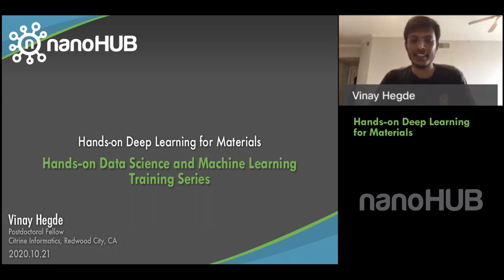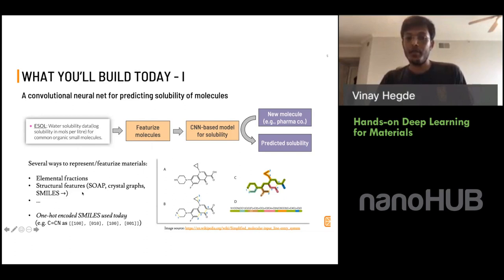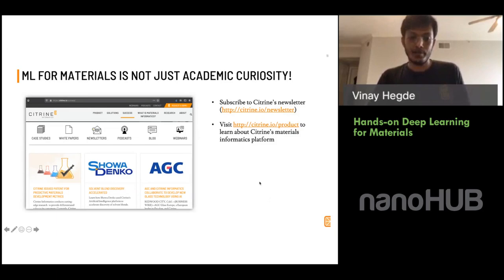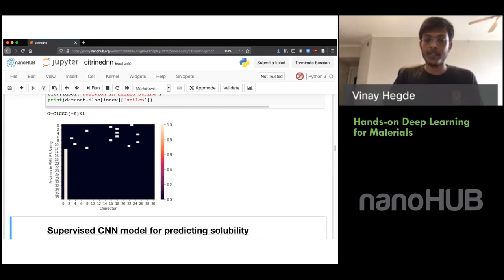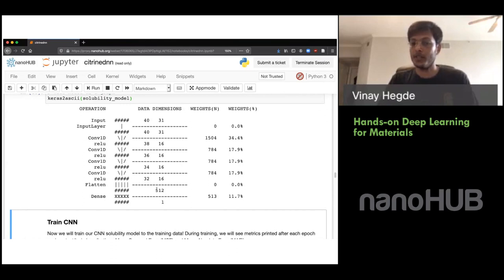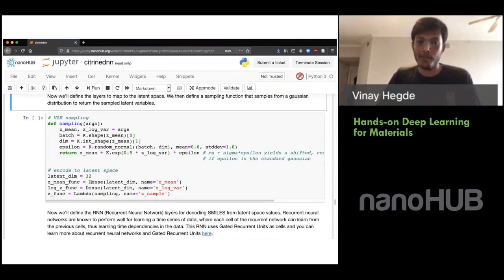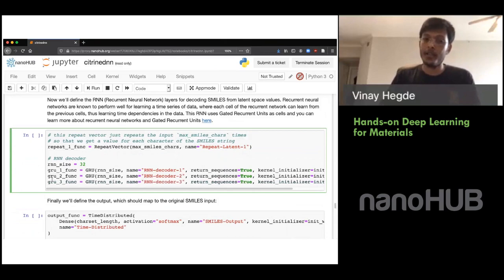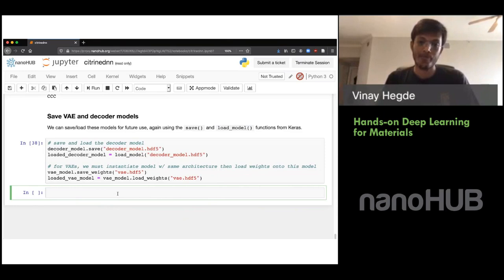Hands-on Deep Learning for Materials: Convolutional Networks and Variational Autoencoders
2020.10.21 Veney Hegde, Citrine Informatics

This video is part of NCN's Hands-on Data Science and Machine Learning Training Series which can be found

This tutorial introduces deep learning techniques such as convolutional neural networks and variational auto encoders from a materials standpoint. Using a solubility dataset, you will learn how to pre-process data and train a convolutional neural network to predict the solubility of polymers. You will also explore variational autoencoders in the context of the solubility dataset.

The simulation tool, Hands-on Deep Learning for Materials , used in this presentation can be found